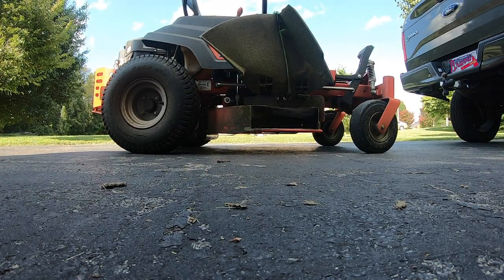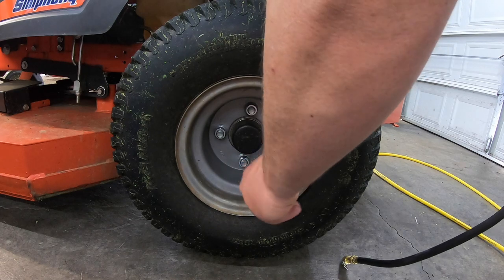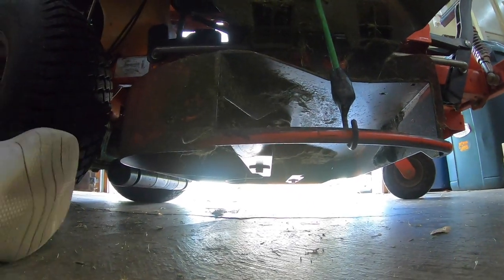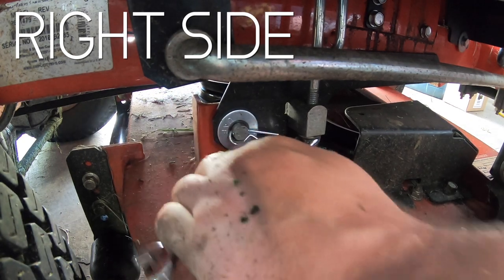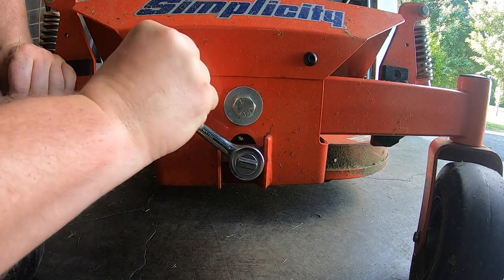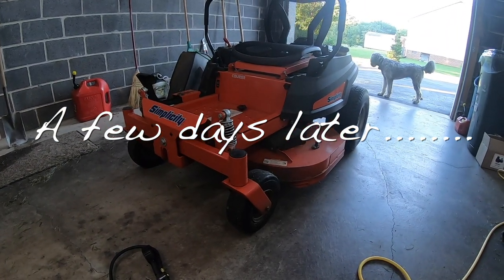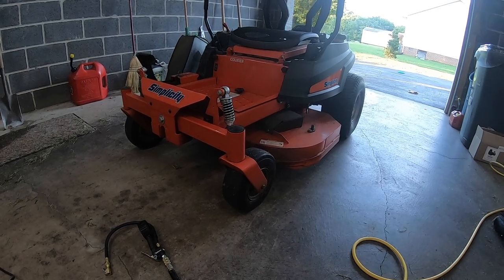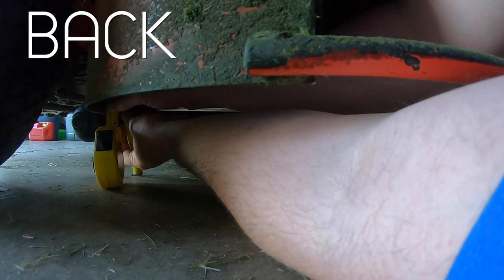How to Level Your Riding Lawn Mower Deck | Zero Turn Simplicity Courier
In this video I'll show how to lower the deck on a Simplicity Courier zero turn lawn mower.

Time Stamps:
00:10 - Check tires air pressure
00:22 - Front Tires - 12 PSI
00:42 - Back Tires - 10 PSI
01:00 - Read Manual
01:22 - Set deck height to 4.5"
01:53 - Position blades side to side, measure outer tips
02:56 - Position blades front to back, measure outer tips of right side only
05:10 - Correctly pitch front to back 1/8th to 1/2" - Sweet spot 1/4"

Mower: Simplicity Courier SZT 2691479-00
Date of Activity:  8/7/2022
Camera Used:  GoPro Hero 7 Black
Edited with:  Final Cut Pro X